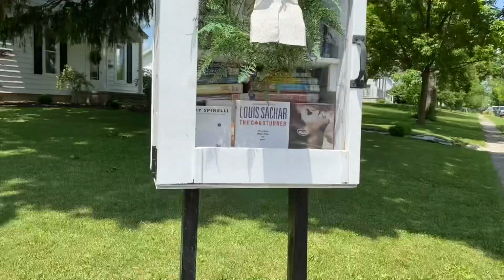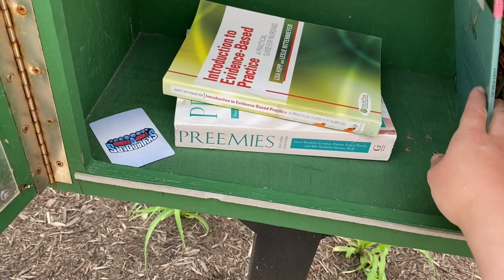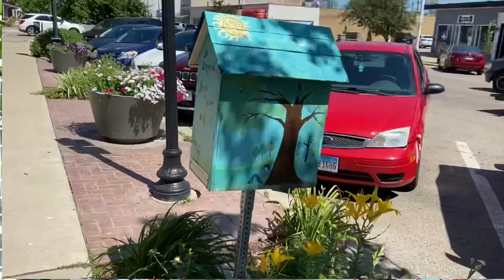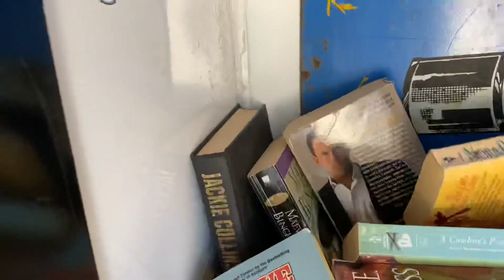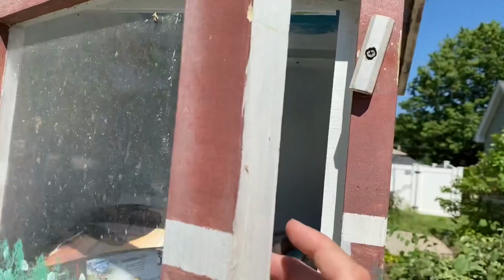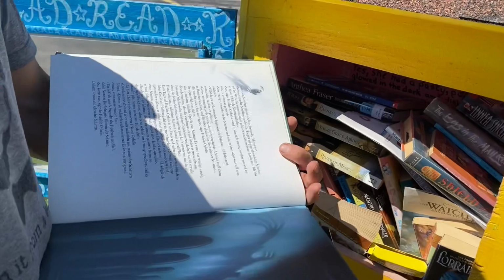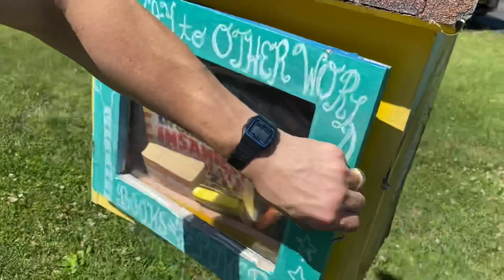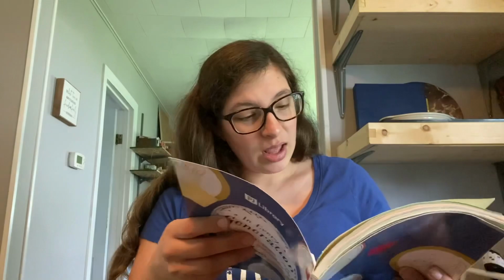Exploring Little Free Libraries | Book Un-Haul | Vlog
Today we go on an adventure to a bunch of tiny free libraries!

WHO I AM WITH:
Dan (Husband)
Lambeau (Dog)
Jadis & Luca (Cats)
Thanks for scrolling this far! I hope you have a super day!